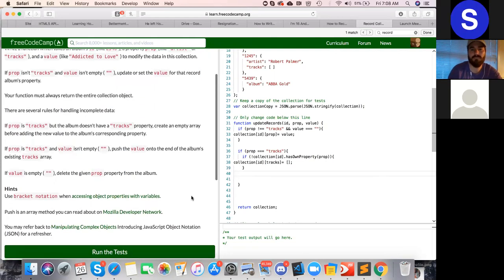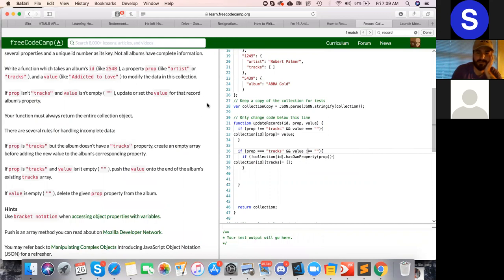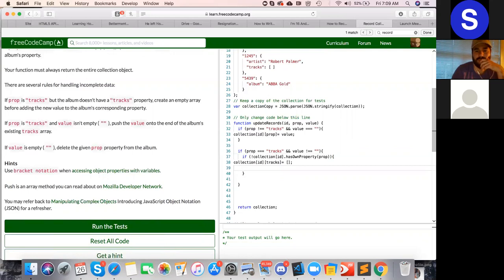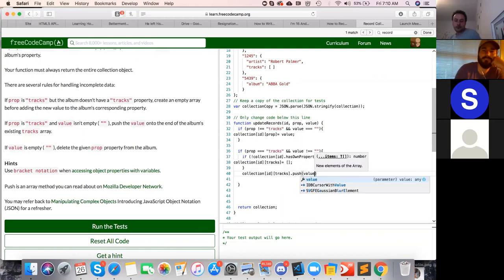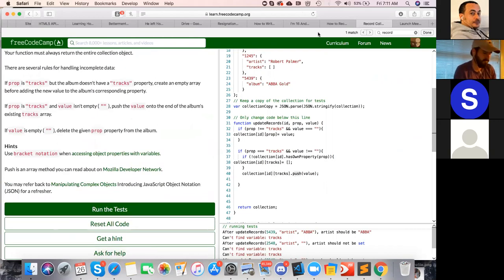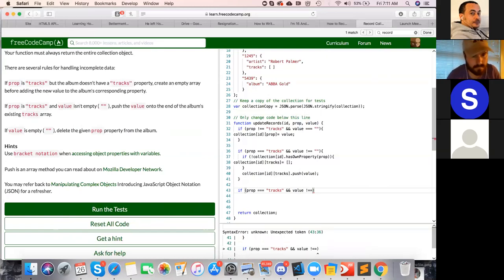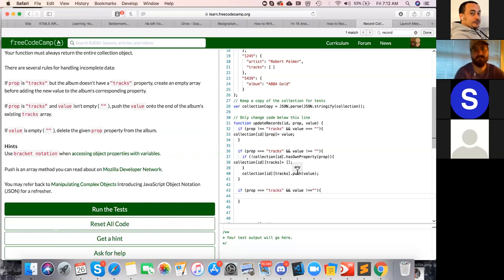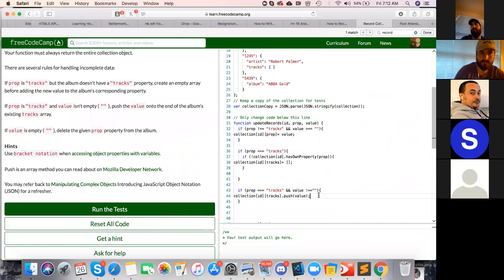Front End DAY | React Study Group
Our
–PLACES THAT HELPED ME LEARN CODE